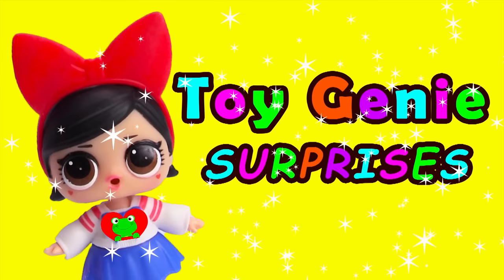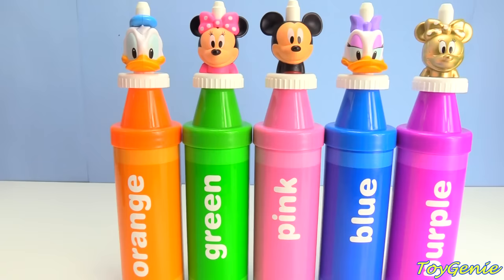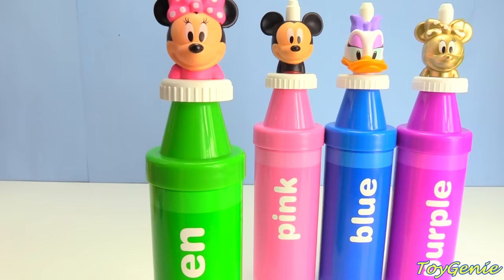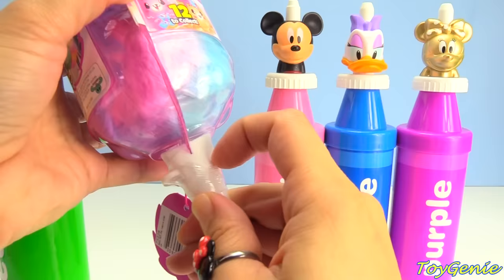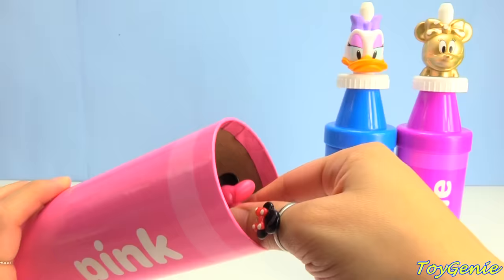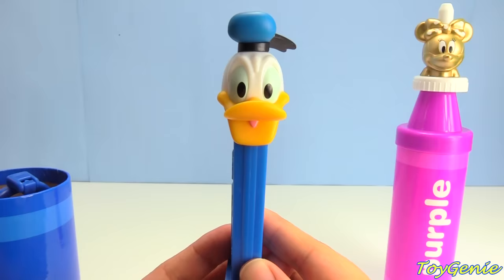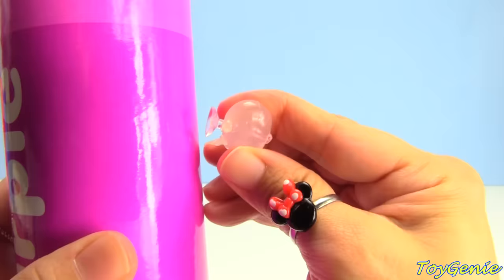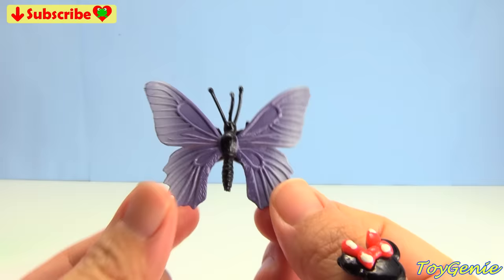Mickey Mouse Clubhouse Friends Learn Numbers and Colors GOLD